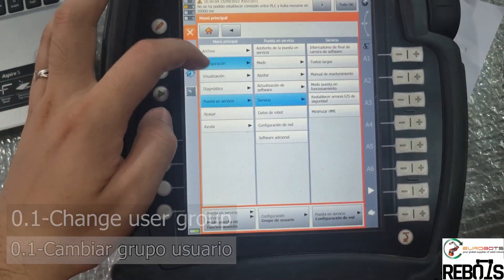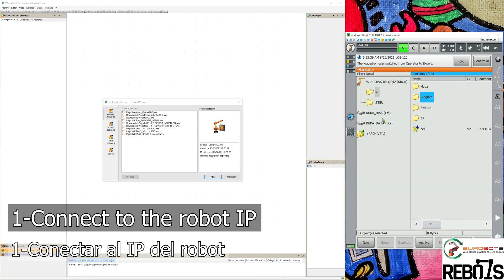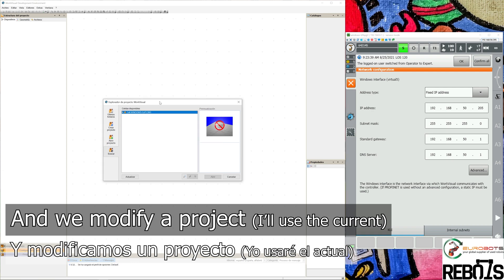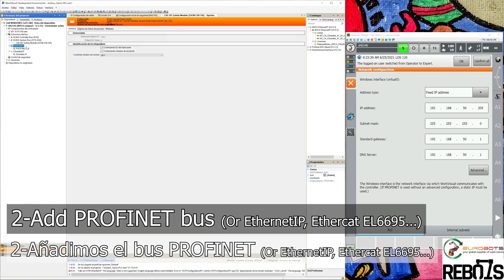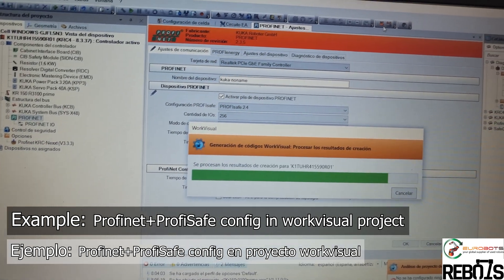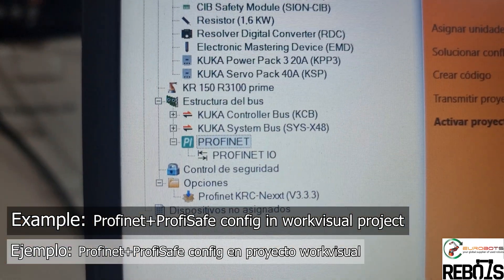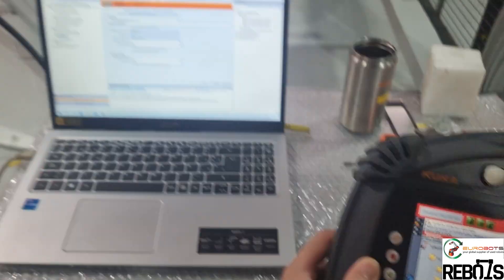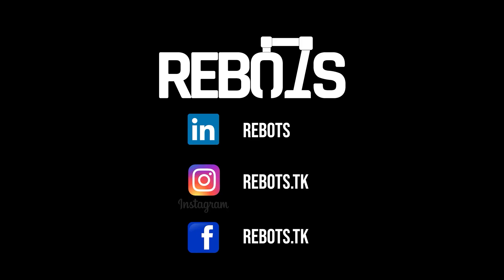KUKA (ProfiSafe, CIP, FSoE) JOG in T1 without SIB and X11. Start-up mode, PLC safety over ethernet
Move a KUKA robot without configuring the safety signals over ethernet, without SIB safety board and X11 Interface. You will need to configure one safety interface either Profisafe, FSoE or CIP.

Start-up mode can bypass safety configuration as long as you have at least one and only ONE safety configuration, you can do this in either with ethercat using a EL6695 Beckhoff bridge, with profinet over ProfiSafe or with ethernetIP CIP safety configuration over ethernet.

Video chapters:
00:00 - Sneak peek Start-up mode
00:15 - Safety options over ethernet
00:28 - Connect workvisual to kuka controller
01:00 - Change IPv4 in your computer
01:19 - Load a project
01:50 - Add profinet bus or desired
02:18 - Example with profinet+profisafe
02:31 - Enable ProfiSafe
02:41 - Transfer project to cabinet
03:29 - IMPORTANT A1-X311 jumper
03:41 - Change user group
03:52 - Start-up mode + move robot
04:21 - Reconnect to RDP
04:32 - Warning messages
04:42 - Outro